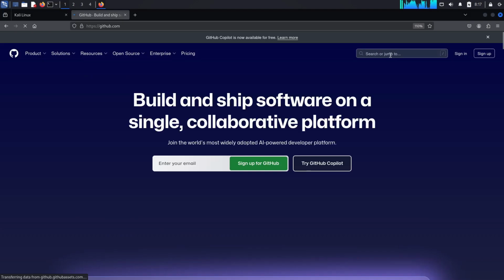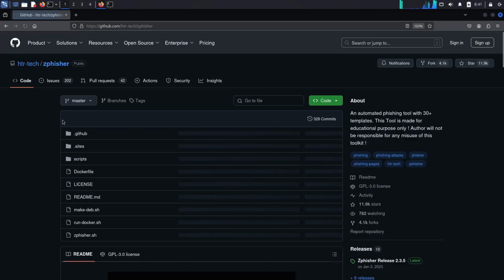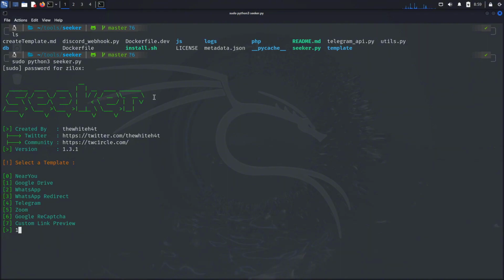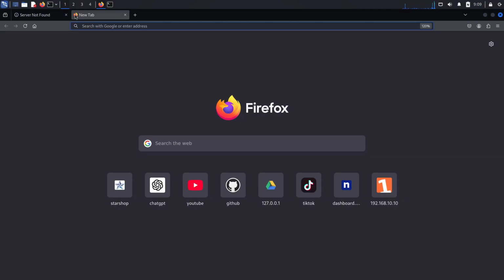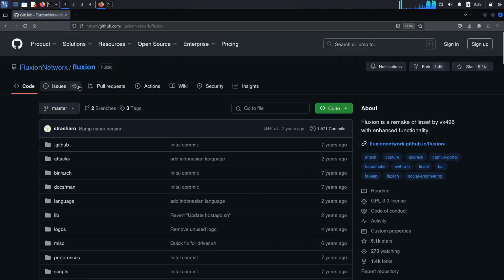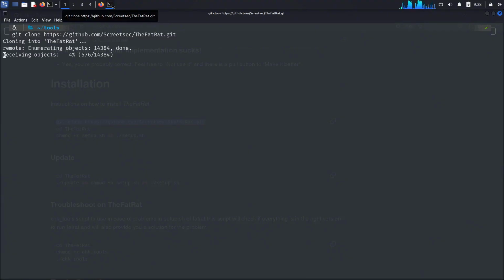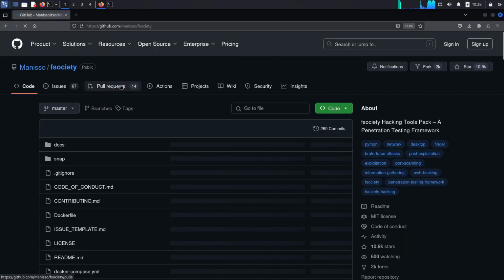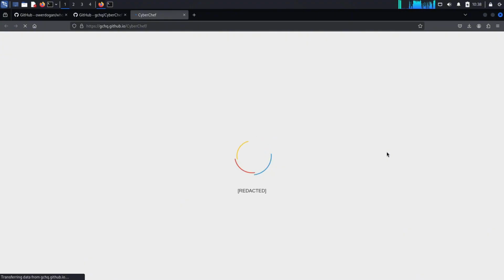10 beliebte Hacking Tools Skripte auf GitHub!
to get some free Cookies 🍪